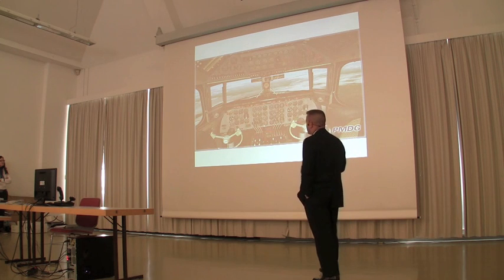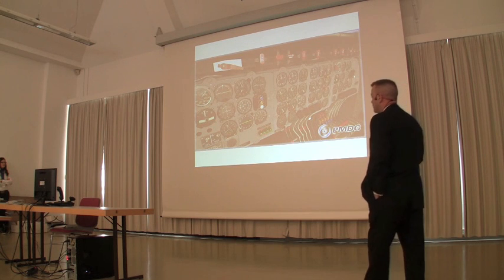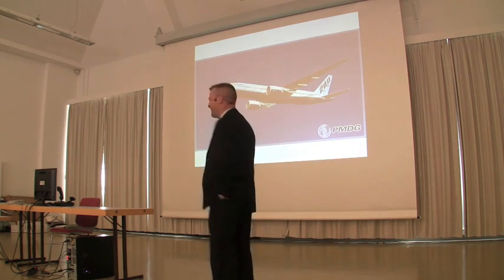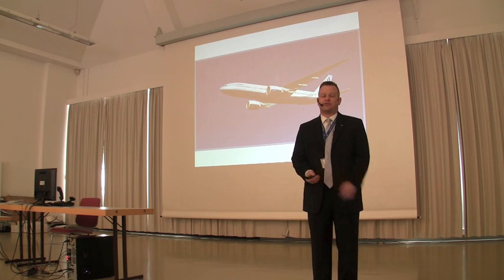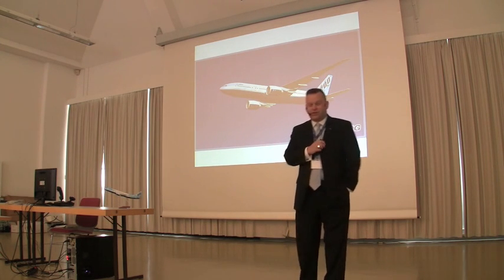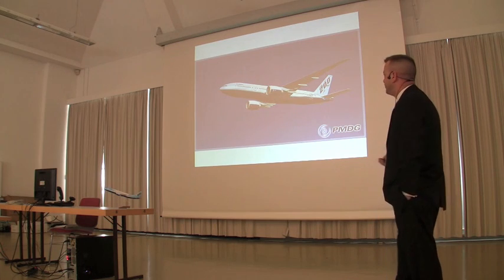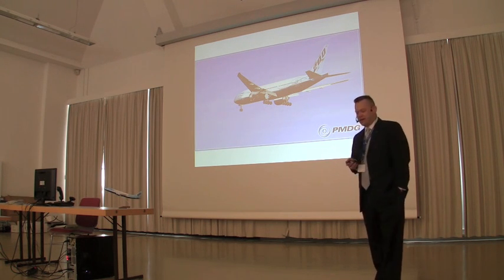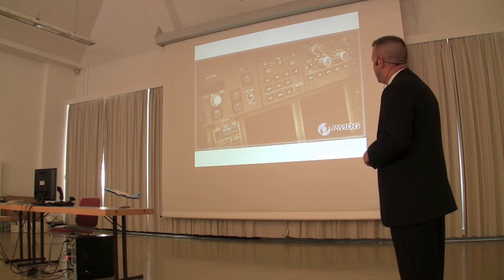PMDG presentation from the Aerosoft Convention in Munich - part 2 of 4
Rob Randazzo, CEO of PMDG makes a presentation about PMDG, it's product line and the future of the company at the large Aerosoft Flight Simulation Convention in Munich / Germany in front of 800 enthusiasts and professionals.